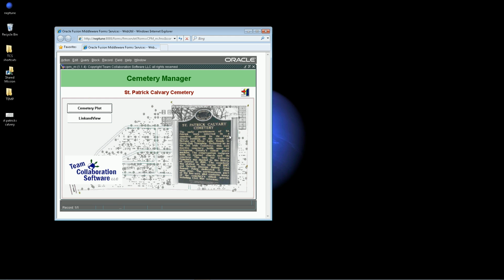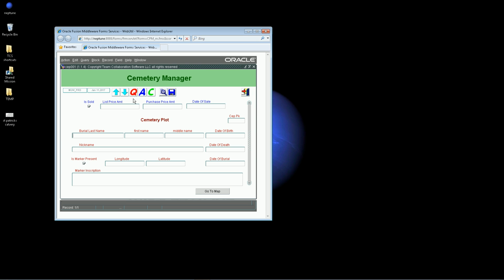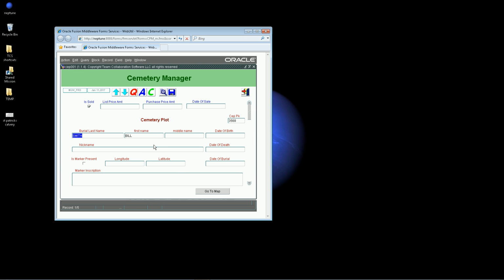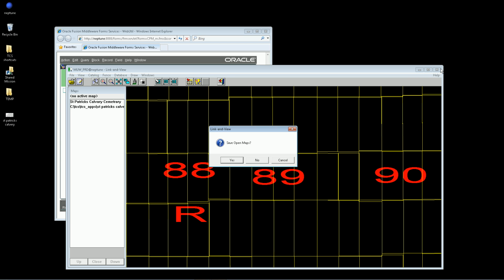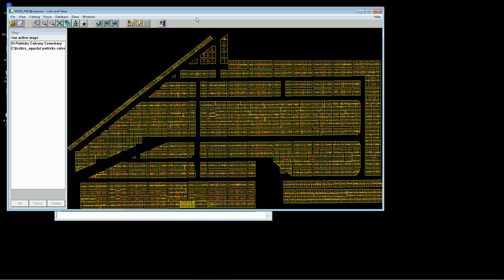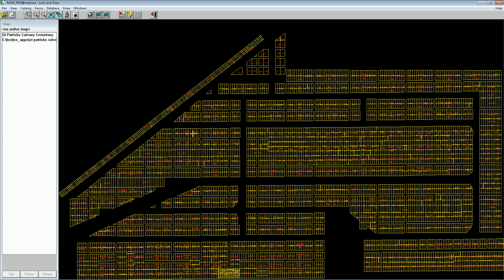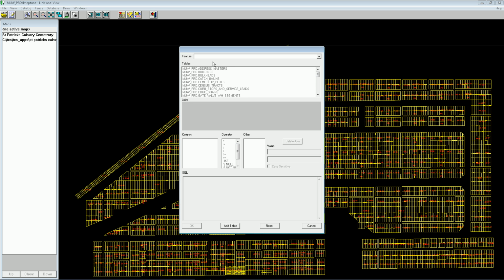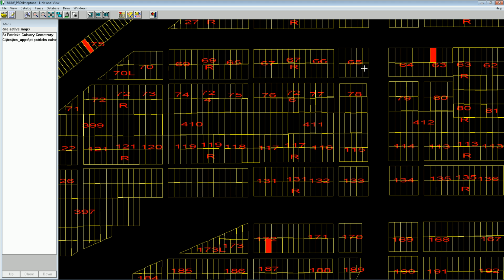CEMETERY MANAGER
Description